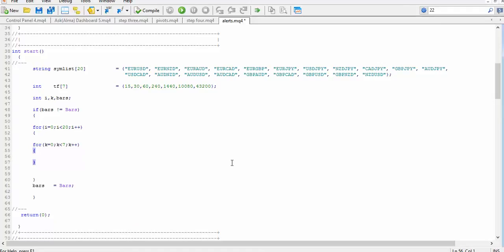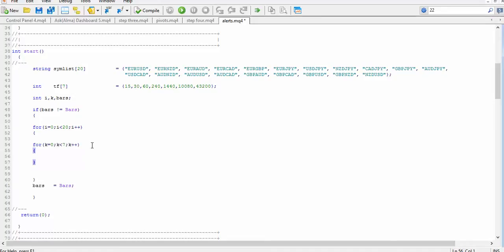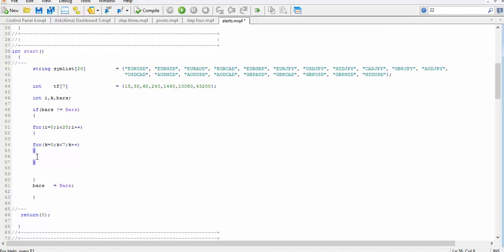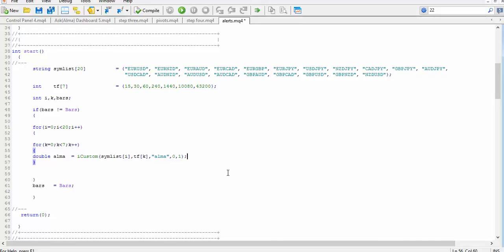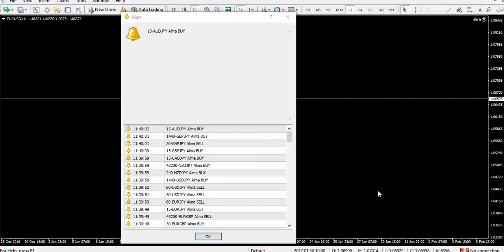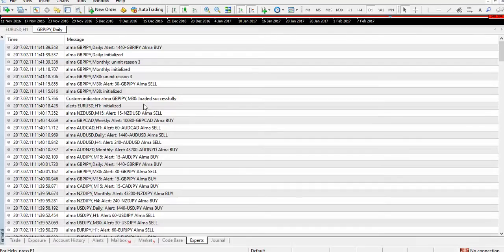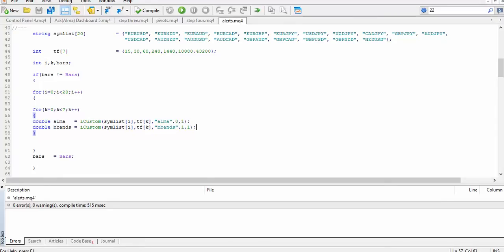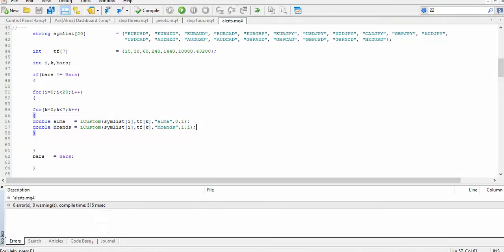metatrader explorations how to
creating explorations in metatrader might be easier than you think.

but you won't know till you try.

code will be posted in enivids site, earnforex.com. ball is now in your court. take a swing at it. h